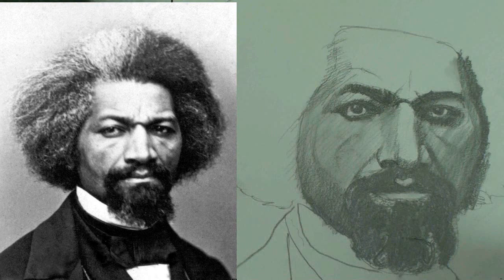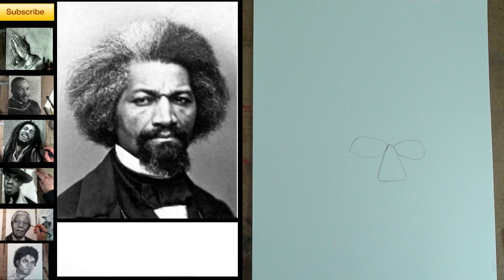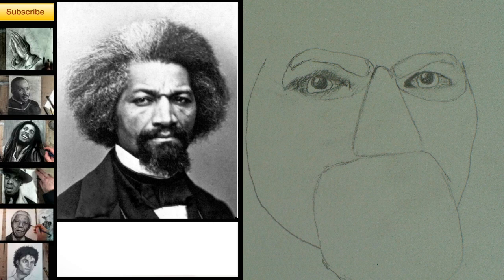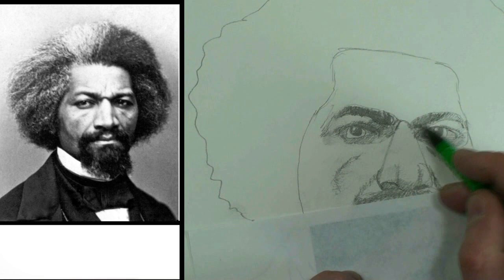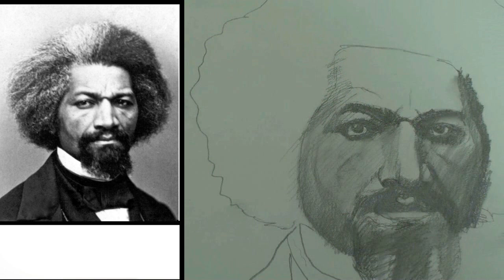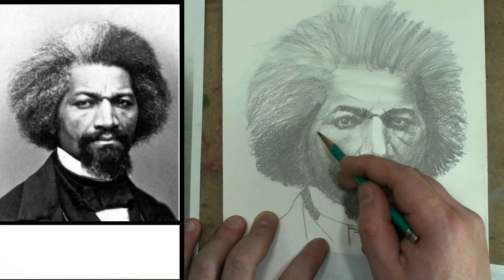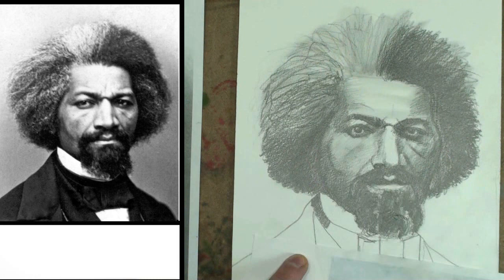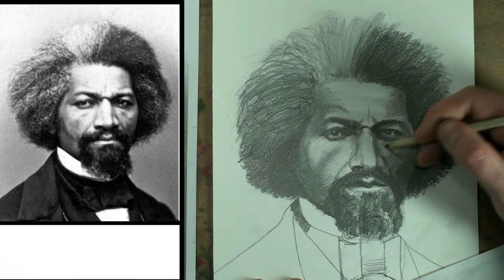How to Draw Frederick Douglass Step by Step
Learn how to draw Frederick Douglass step by step! This video will teach you how to break images down in to shapes...How to observe and draw the texture of edges of shapes, basic shading techniques and more. It is perfect for new or intermediate level artists.